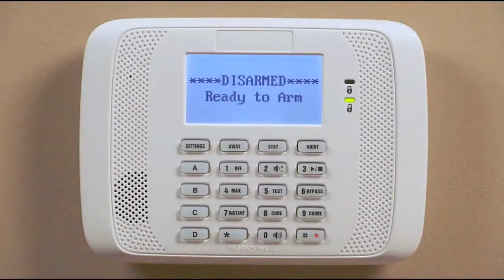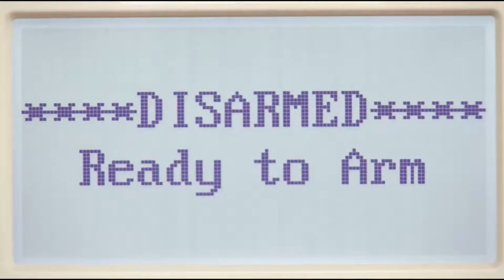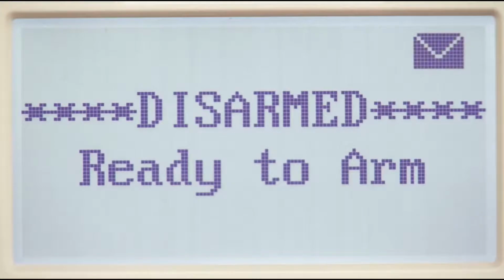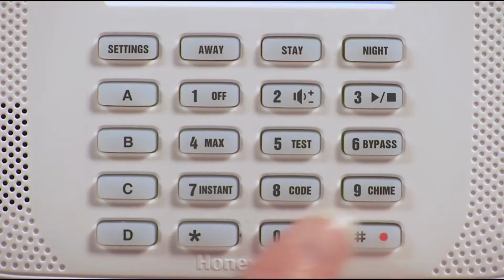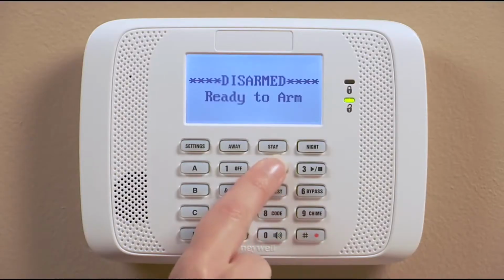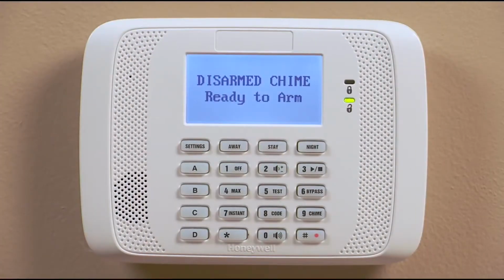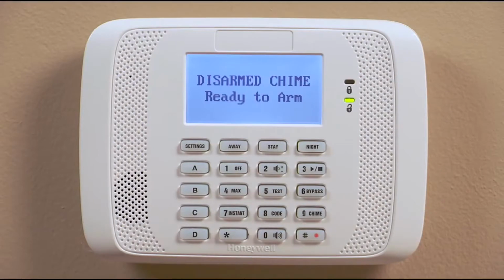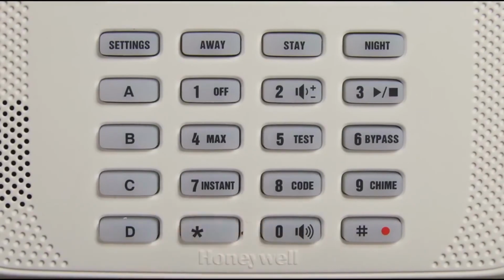How to Use the 6162 Voice Keypad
How to record and playback a message on your 6162 Voice Keypad. Also how to turn on the voice mode to announce system status.